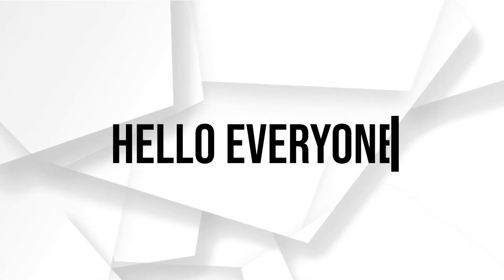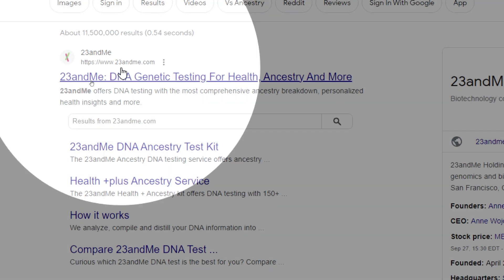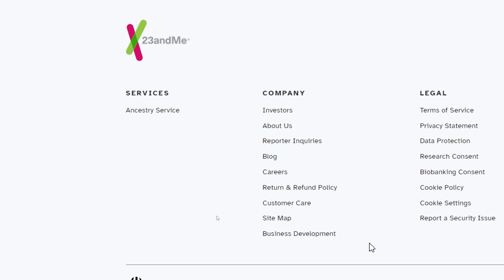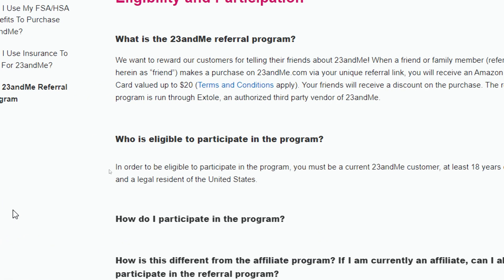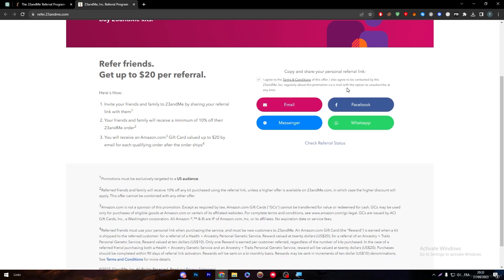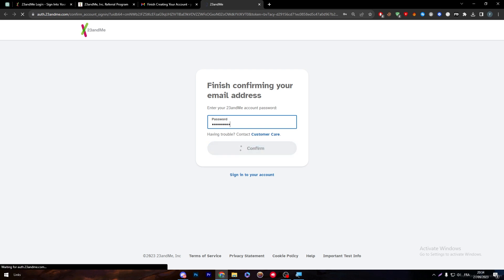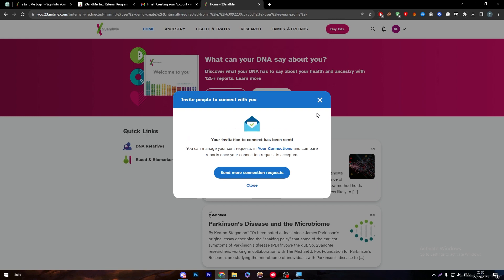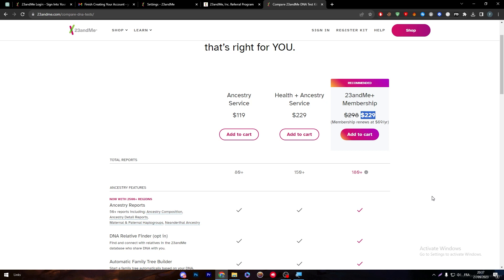How To Become 23andMe Affiliate Partner 2024! (Full Tutorial)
Today we talk about become 23andme affiliate partner,affiliate marketing,how to become 23andme affiliate partner,genetic genealogy